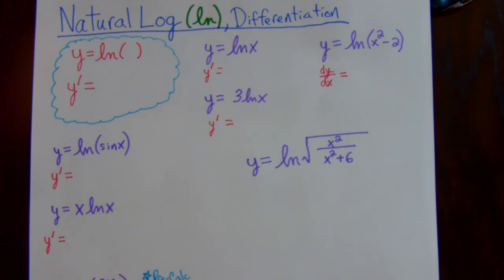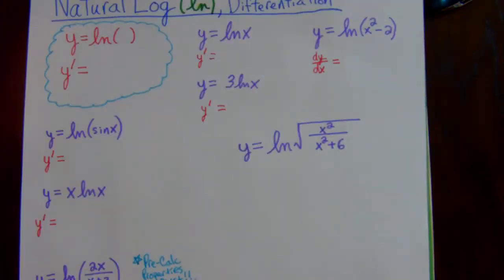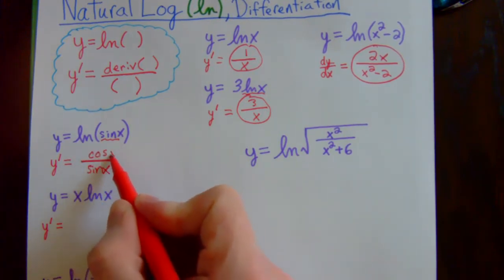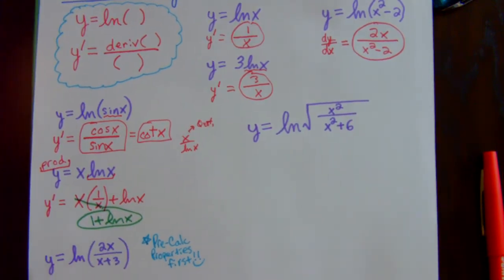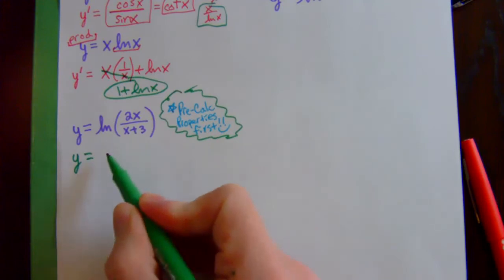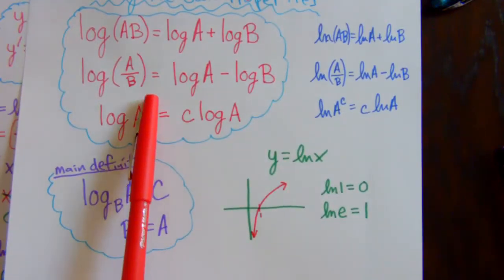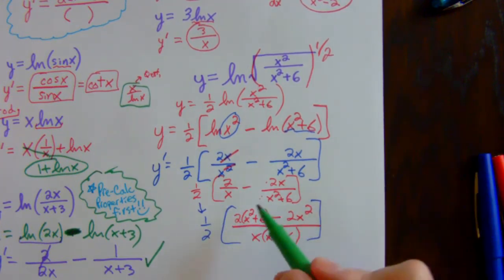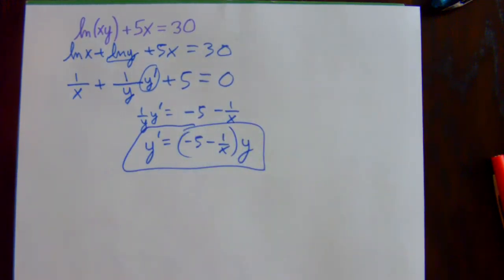Natural Log, Differentiation